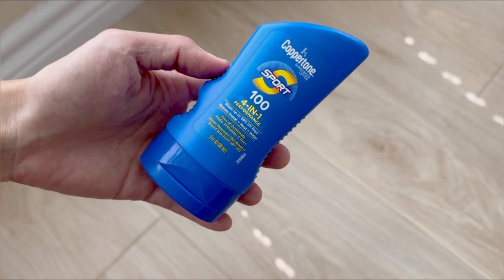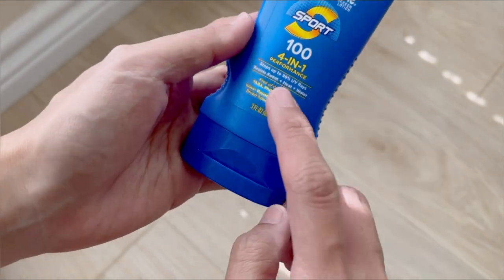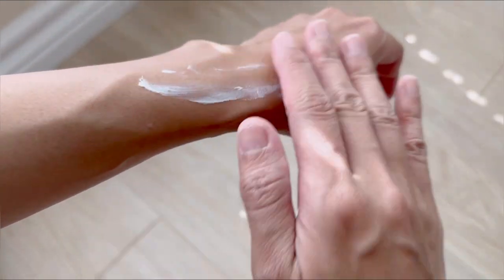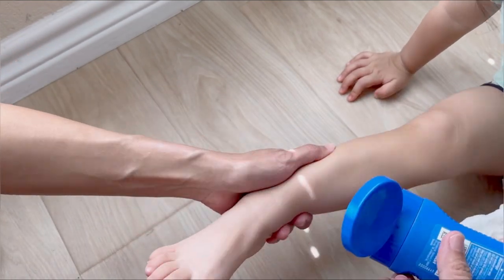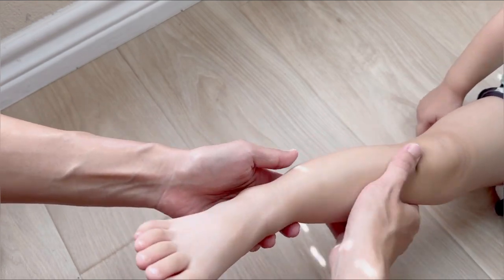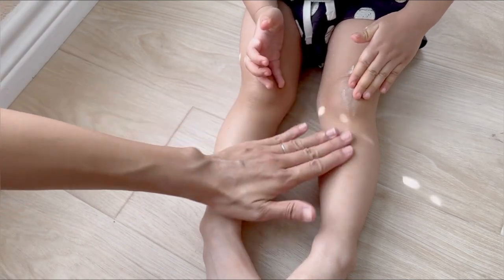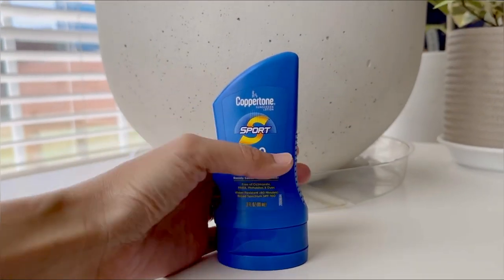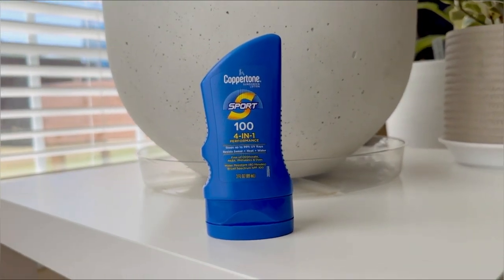Review of the Coppertone Sport 100SPF 4-in-1 Lotion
Because we believe in protecting your skin from the sun so well, you'll start reflecting rays like a disco ball at the beach. With this lotion, you'll be so safe, even vampires will be asking for your SPF secrets. So go ahead, slap on that sun armor and enjoy the sun without the tan lines – you'll be the envy of every shade-seeking umbrella out there!